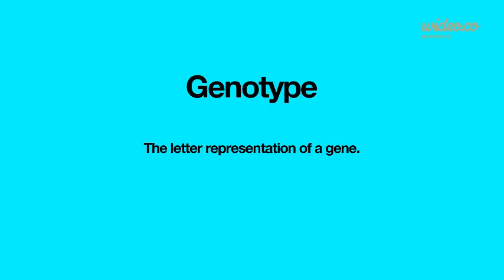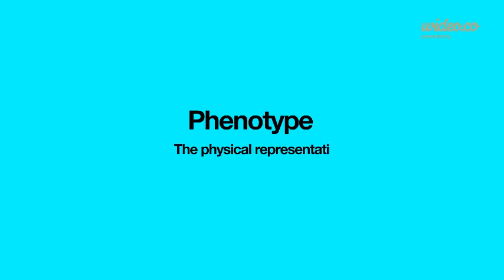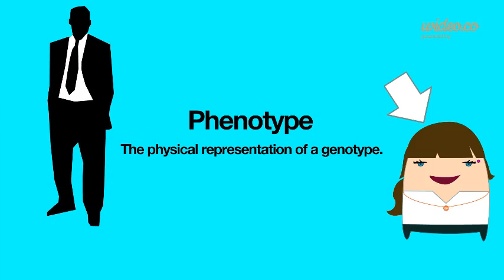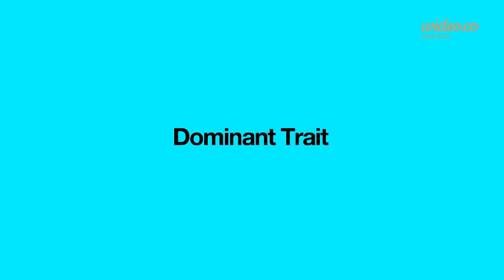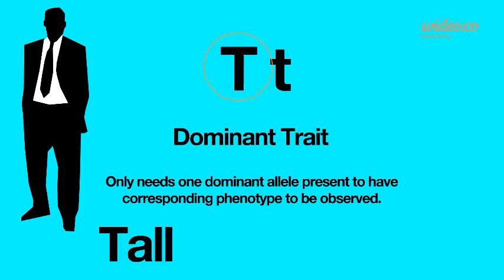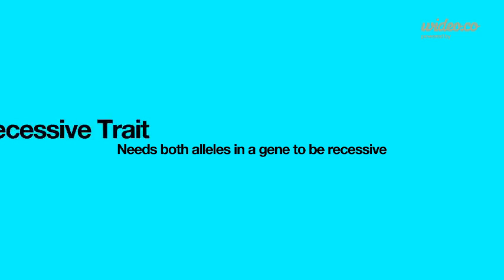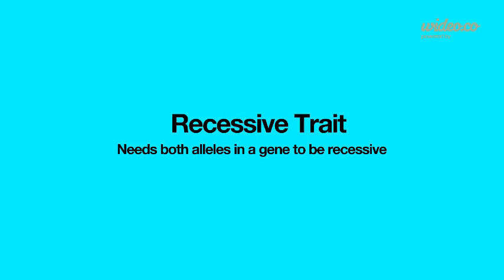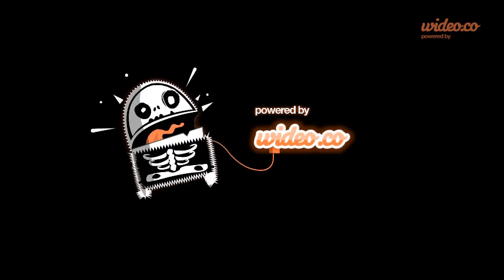Punnett Squares w/ Ms. Stephanie - by Wideo.co